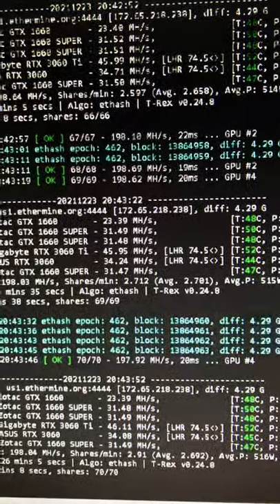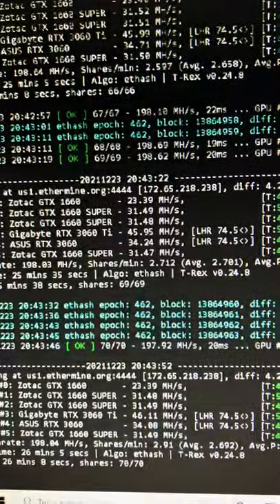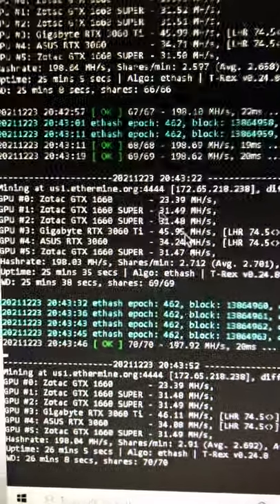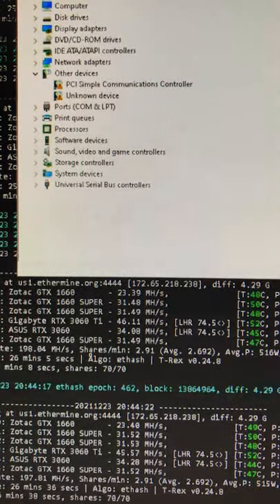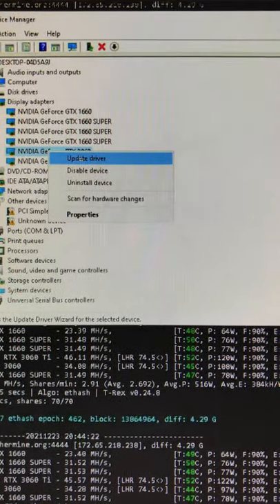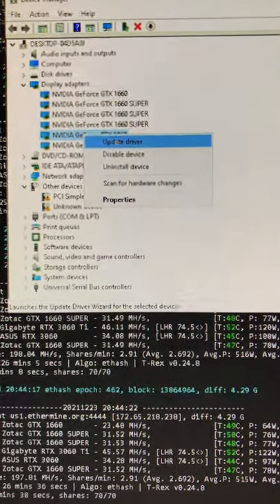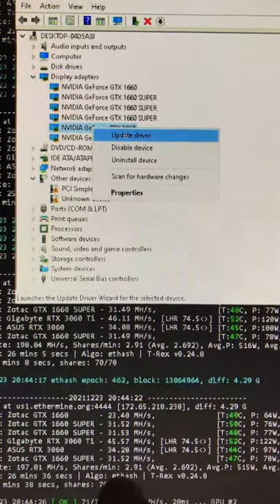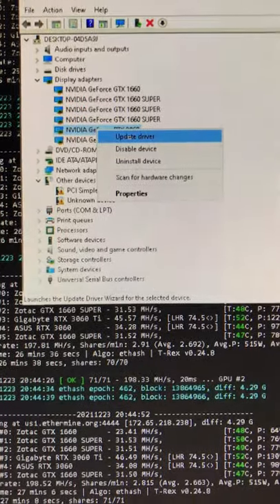How I Restore my GPU Performance after Messing with the Overclock Settings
How I Restore my GPU Performance after Messing with the Overclock Settings. Go into the WIndows "Device Manager" and right-click on the GPU you are tuning, select "Update Driver" and install the NVIDIA driver that is already local to your workstation. Give it a few minutes to install and the GPU will start performing at the same Hashrate before you started messing with the overclock settings. Note, recycling the power to the GPU does not work.

✅  Laptop Mining
📌 Lenovo Legion 5 1660 Ti GPU